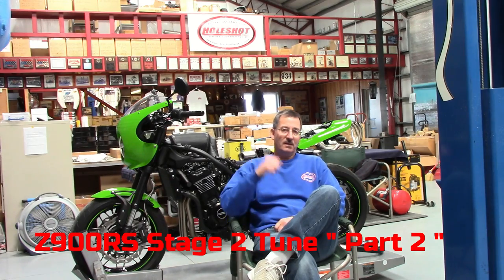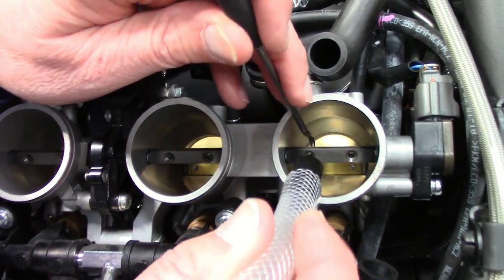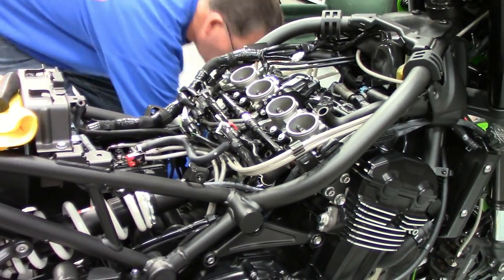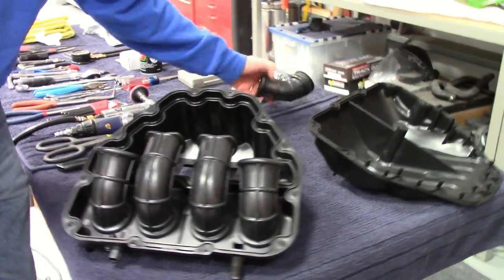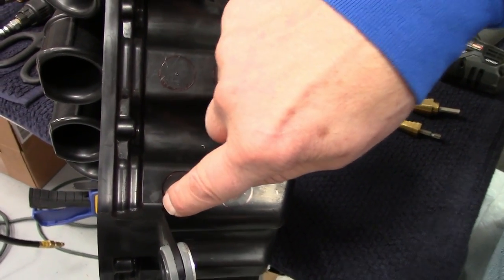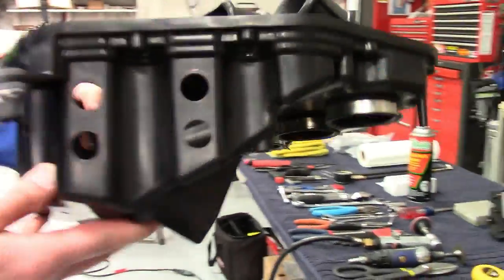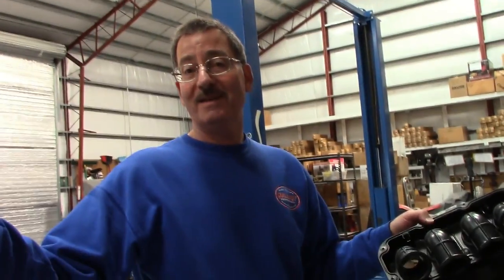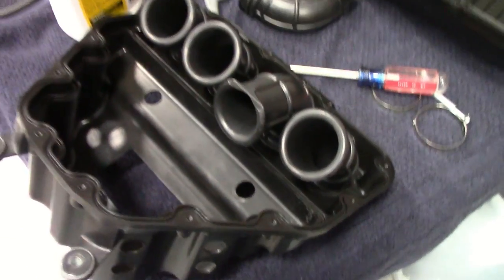Kawasaki Z900RS Stage 2 Tune " Part 2 " Holeshot Dale Walker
Z900RS Stage 2 Tune " Part 2 " Holeshot Performance Dale Walker

Dale is now starting on the Z900RS Holeshot stage 2 tune. He will be sharing this process, and teaching you how to set it up along the way.

 Please click on the links below to view part  1 & 3

All modifications in  this video are done at your own risk and discretion.

All Holeshot Performance Products are intended for close course racing use only, never to be used on public roads.

The close course use only Holeshot Performance acknowledgment release form is required, and must be filled out signed, and returned before your purchase.

Please be sure to go to the SEMA web site to stay informed. We all need to do our part to save our industry, and passion for what we love to do.